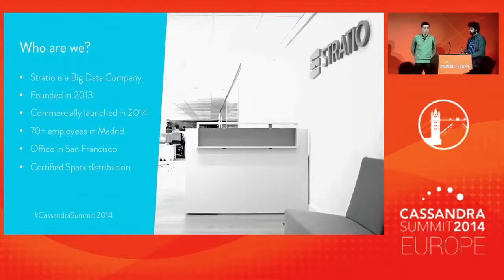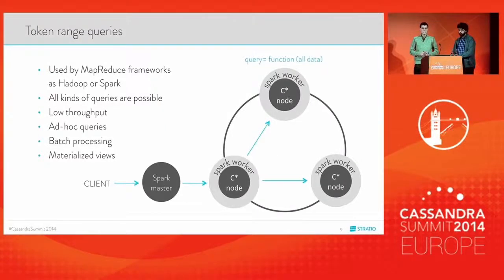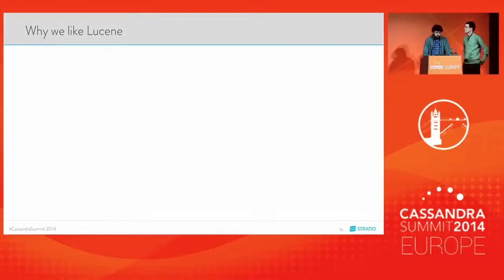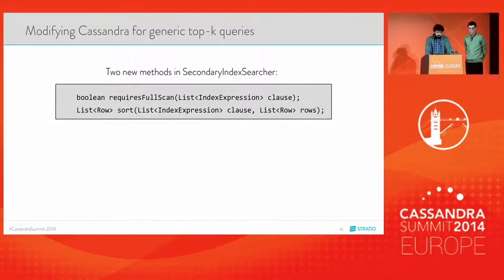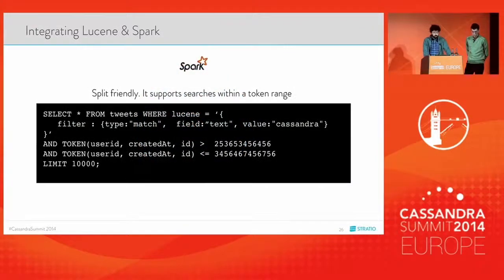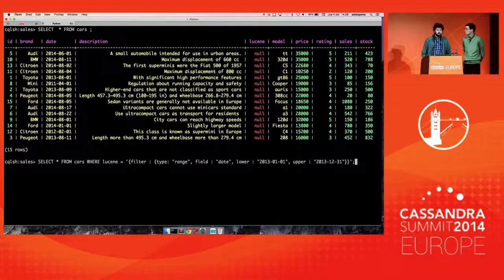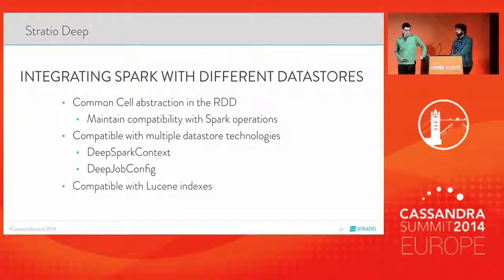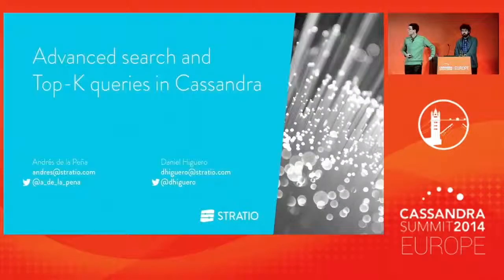The Data Fabric Solution | Advanced Search and Top K Queries in Cassandra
"Advanced seach and Top- K queries in Cassandra"
Andrés de la Peña y Daniel Higuero.
Cassandra Summit Europe
London, december 4, 2014

This presentation introduces the open sourced Lucene based implementation of the Cassandra secondary indexes developed by Stratio. It allows users to make complex queries in Cassandra using CQL3, including full text search, top-k queries and free multivariable search. Relevance queries and filters can be combined to make searches such as “give me the 100 tweets that best matches this phrase of those written in a certain date range”.

Cluster-wide relevance search allows retrieving the N more relevant results that meet a given condition. It’s done through a modified version of Cassandra’s storage proxy in which the coordinator node requests the N best results of each node in the cluster in parallel and combines their partial results to get the N best of them.

Stratio’s index is fully compatible with Cassandra’s Hadoop support because it supports all the key/token restrictions in the CQL3 statements. Filters are a powerful help when analyzing the data stored in Cassandra with MapReduce frameworks such as Hadoop or, even better, Spark. Filtering the job input avoids full data scanning, dramatically reducing the amount of data to be processed.

Any cell in the tables can be indexed, including primary keys as well as collections. CQL3 wide rows are also supported.